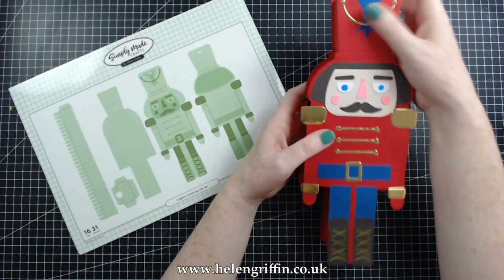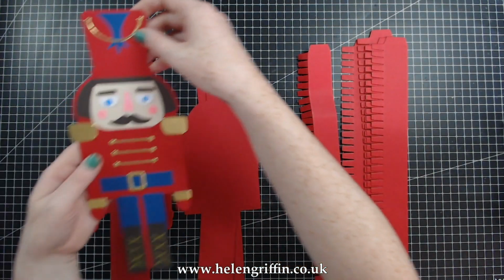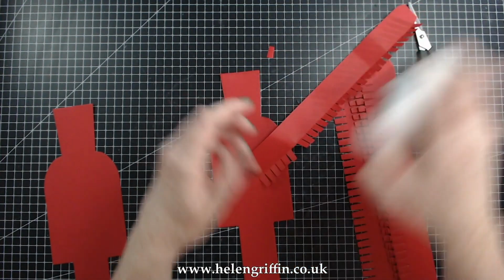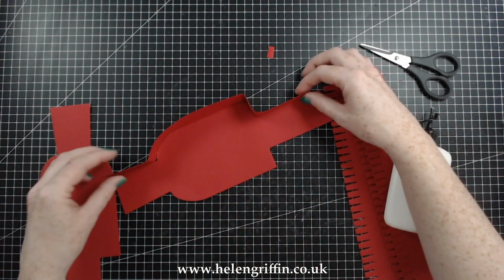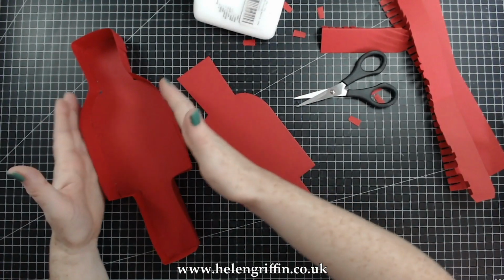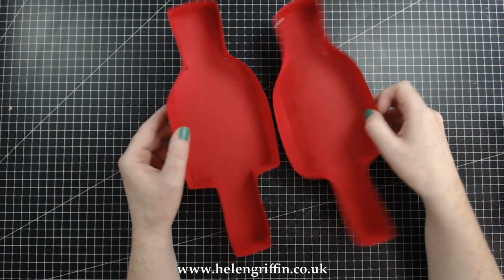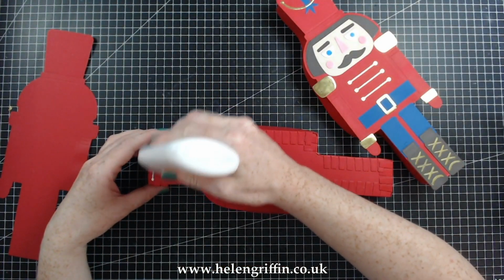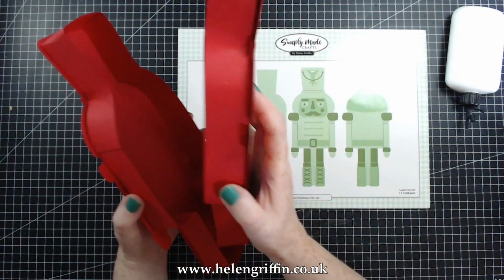Simply Made Crafts Toybox Collection Captain Christmas Tutorial By Helen Griffin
‘Tis the season to start planning your Christmas makes & get excited about the Toybox collection, a fun & festive range from Helen Griffin. In this fantastic festive demonstration, Helen will be showing us, step by step, how to create the beautiful 3D Nutcracker box using the Captain Christmas die set from her Christmas Toybox collection, great for storing those Christmas treats.

The Captain Christmas Die Set is a set of 16 metal dies that are part of the festive Toybox Collection from Simply Made Crafts, designed by Helen Griffin. This die set features elements to create beautiful Nutcracker soldier gift bag or gift box. This set is perfect for Christmas crafting and is ideal as a fabulous gift bag, which will look amazing under the tree.

‘Toybox’ brings together a versatile ensemble of die sets & stamps giving you plenty of beautiful options for your festive designs. The range includes traditional dies, from stockings to nutcrackers, whilst also incorporating skill building projects which are perfect to enjoy with family & friends. Try your hand at the ‘All Aboard’ die set & make an impressive toy train that children will love. You can also spread merriment with the collection of stunning sentiments which includes festive words, motifs &  phrases such as ‘Let it Snow’ & ‘Make a Wish.’

Perfect for Christmas gifts, cardmaking, die-cutting, keepsakes & 3D makes.